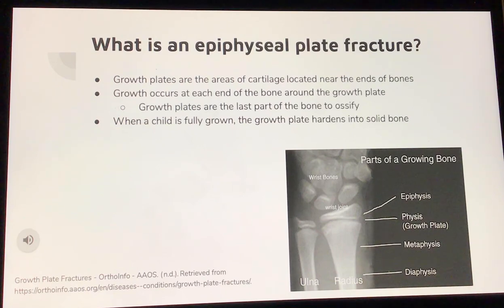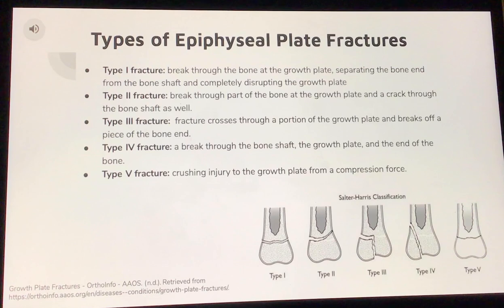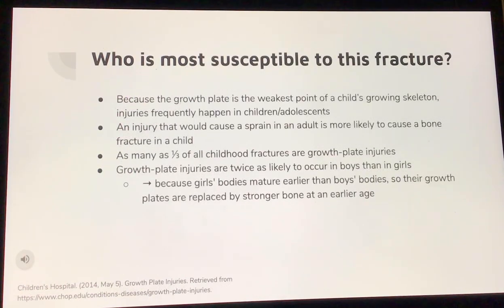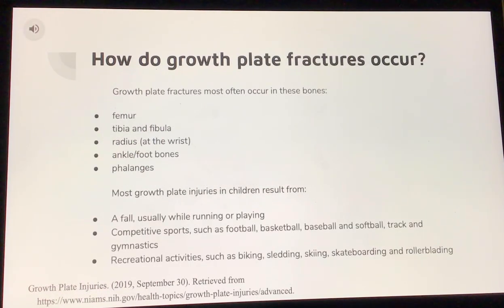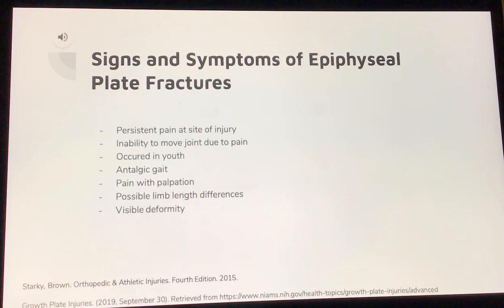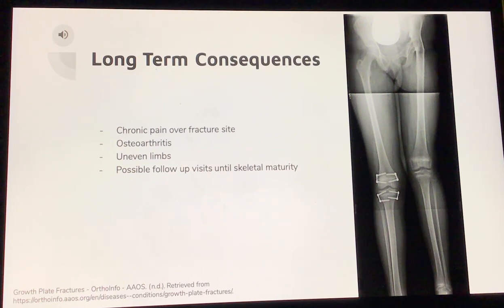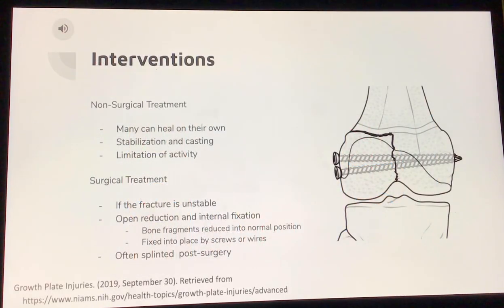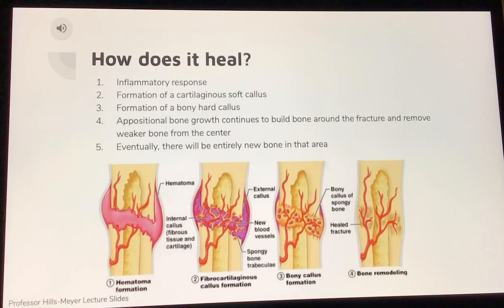Epiphyseal Plate Fractures